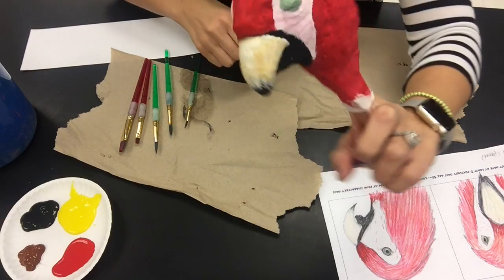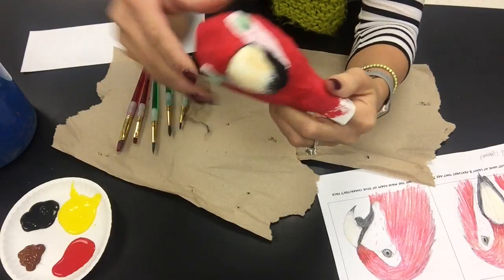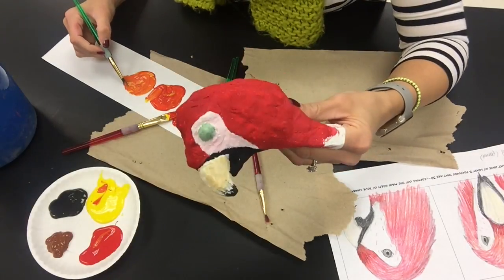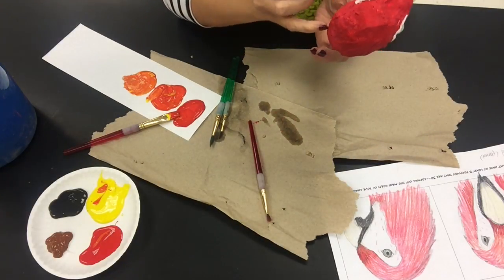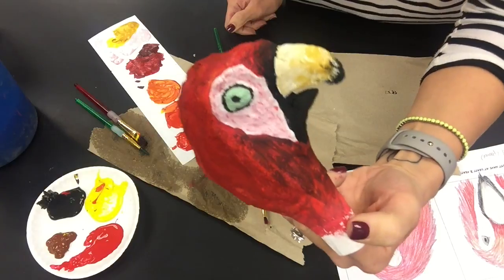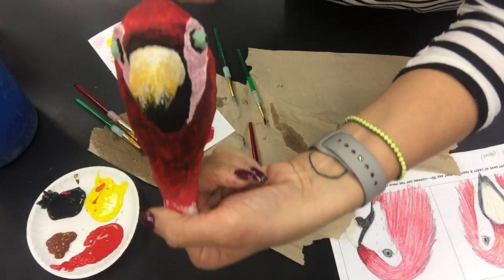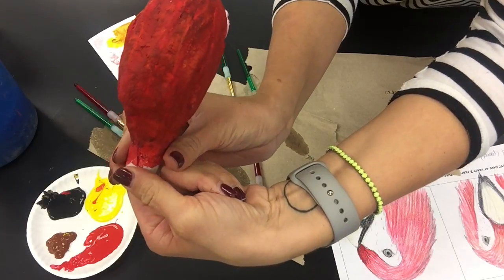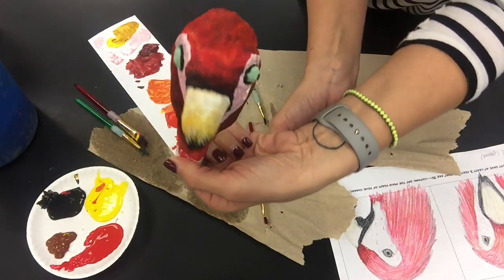Part 2- Painting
This video is about Part 2- Painting